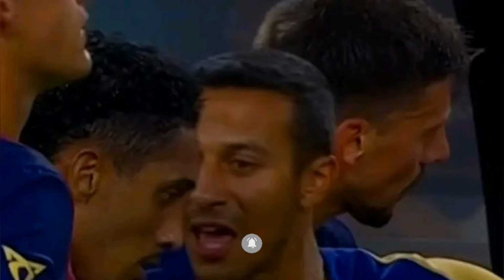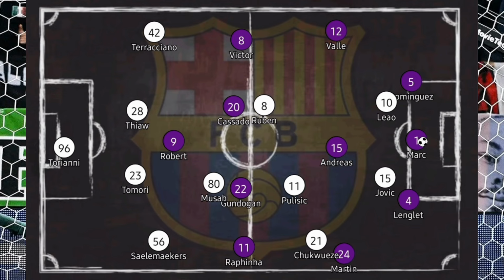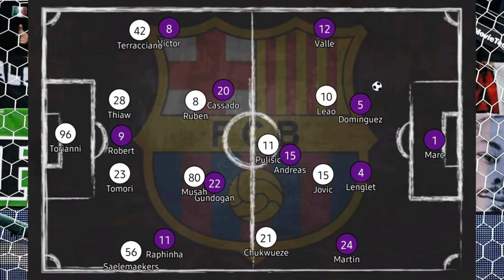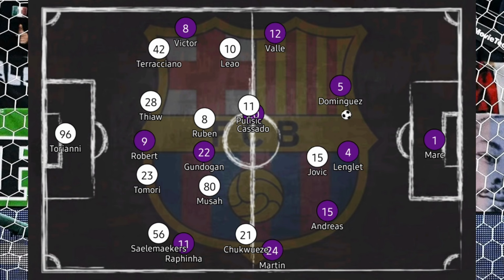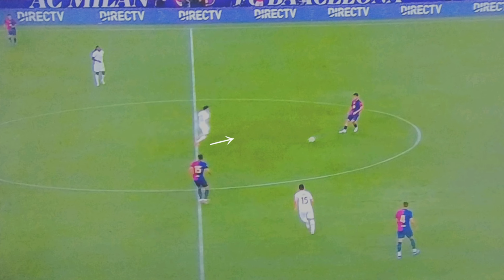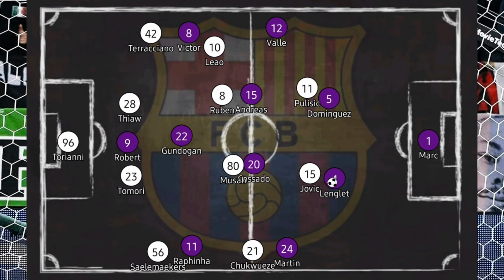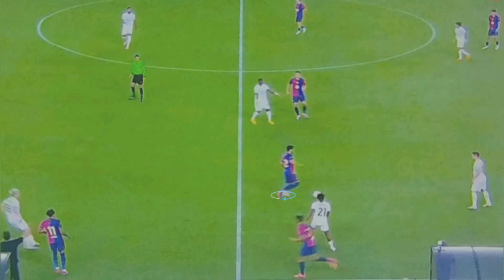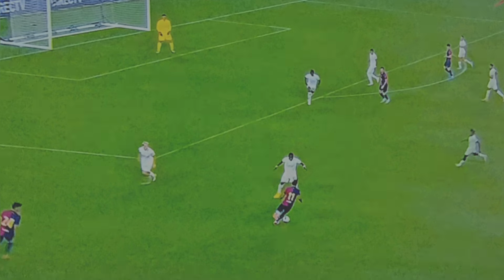Barcelona 2 - 2 AC Milan || Tactical Analysis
Barcelona is really coming to life. Hansi Flick's hand is really showing. And we look at the first half in this video.